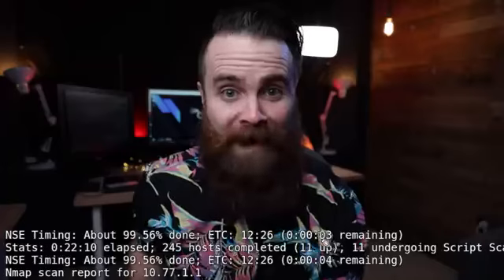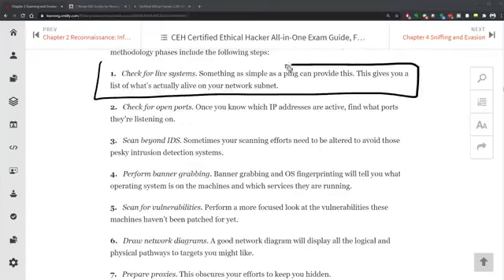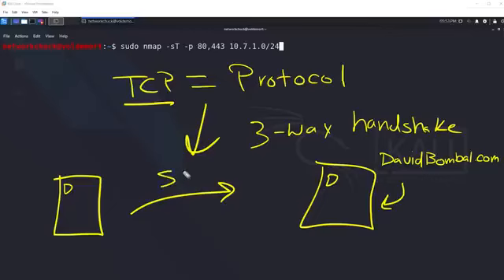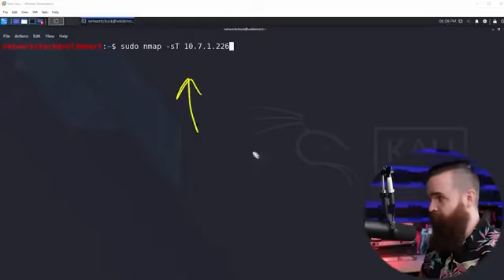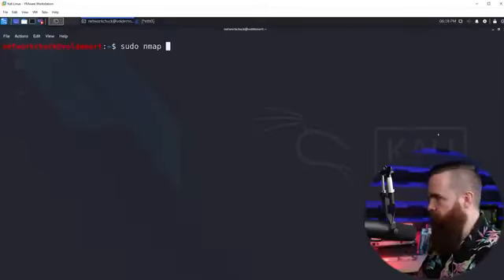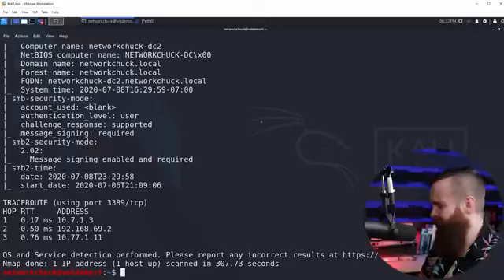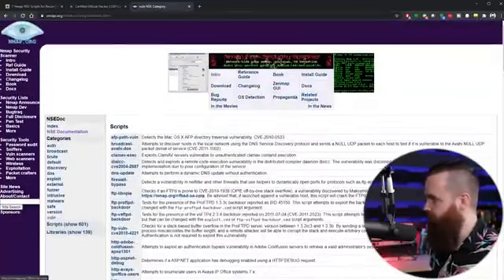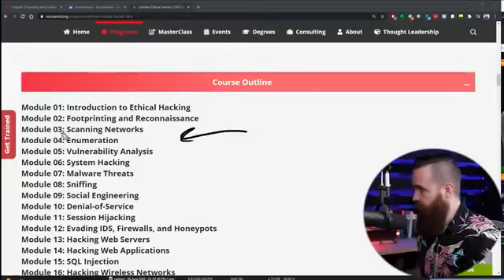Nmap Tutorial to find Network Vulnerabilities